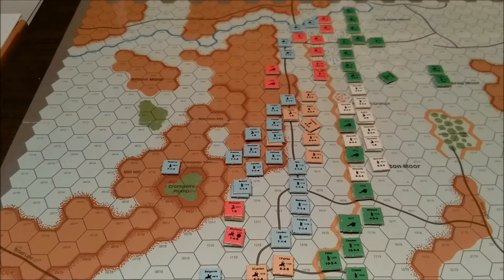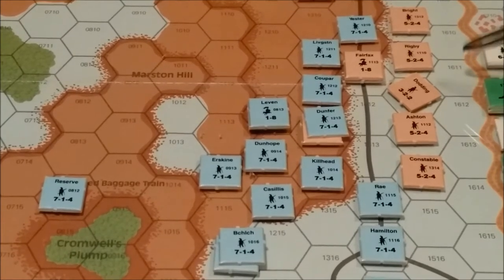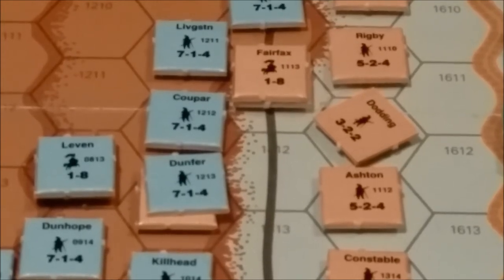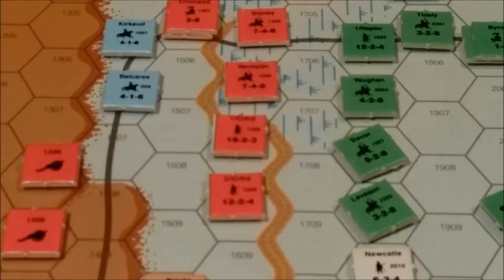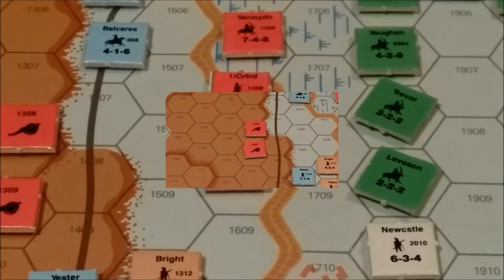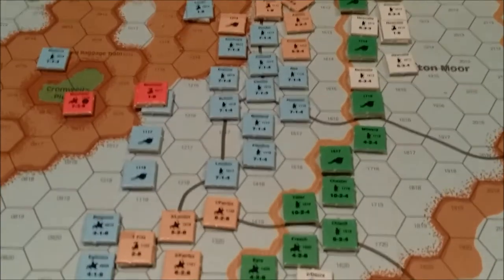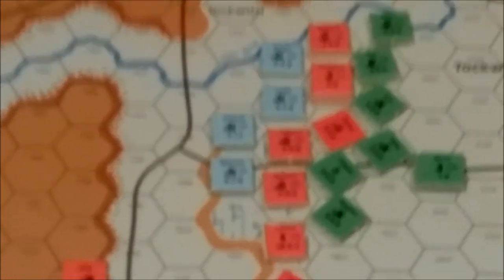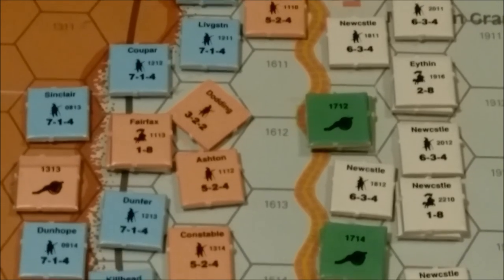Cromwell's Victory The Battle of Marston Moor 2 July 1644 Turn 2